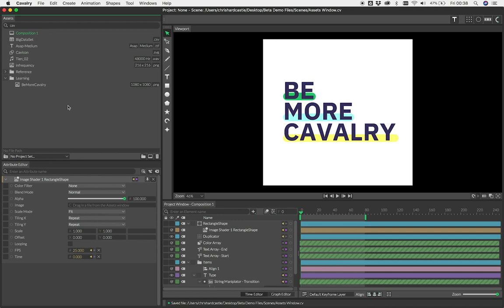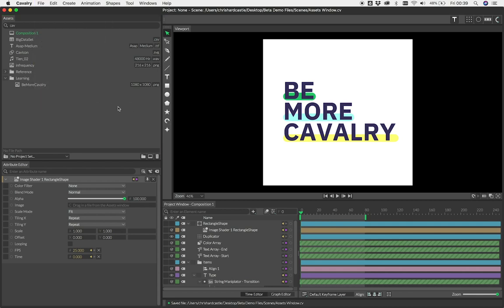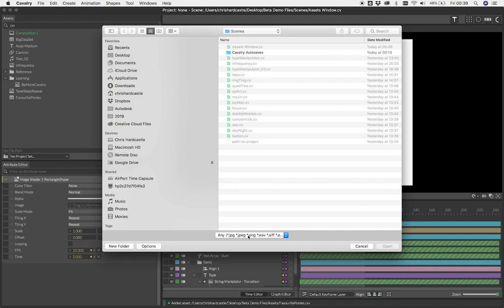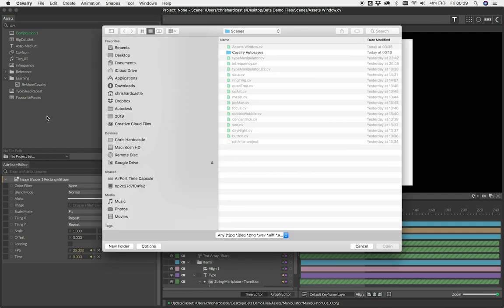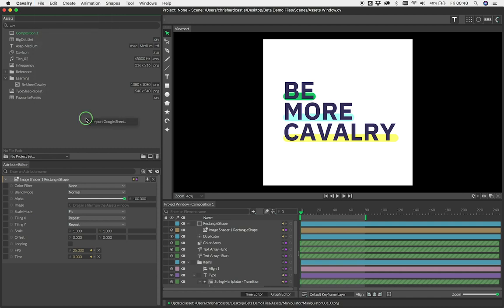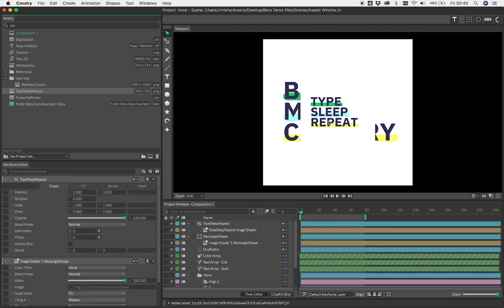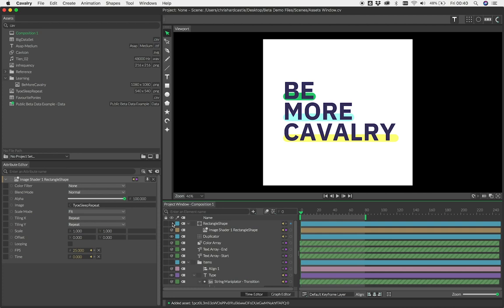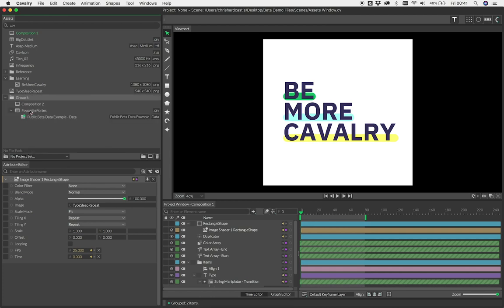Getting Started | Organise your images and compositions in Cavalry's Assets Window.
The Assets Window is the place to organise your image, svg, audio and data files.